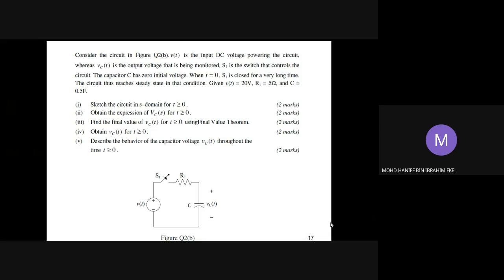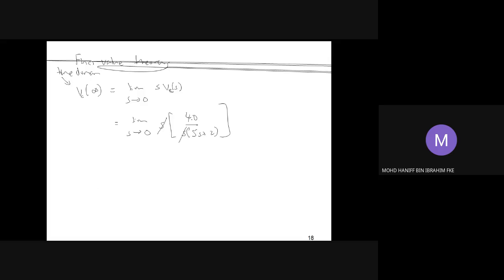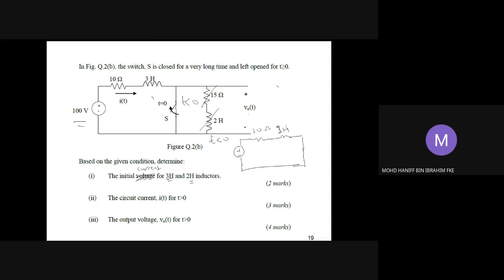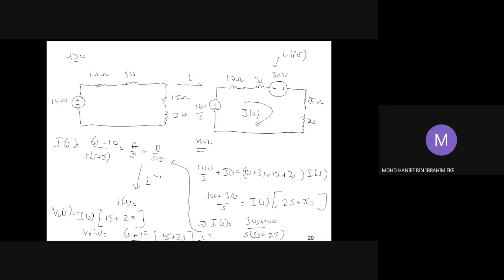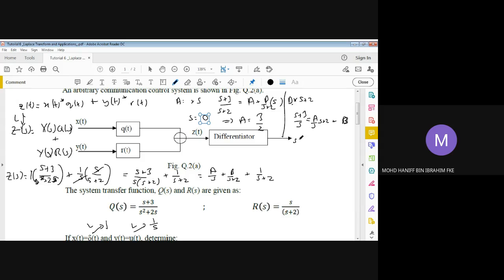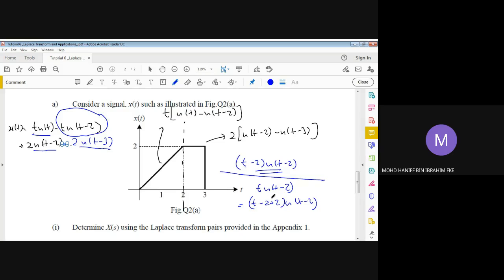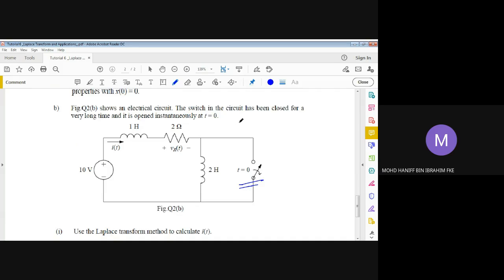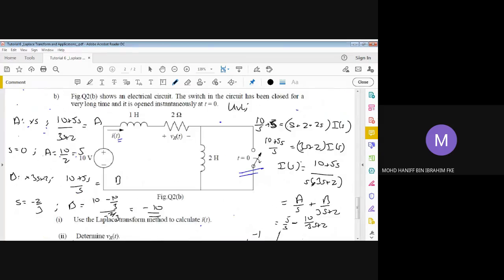Lecture Week 10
Content of this lecture:
i) Laplace Transform Application (continue)
ii) Tutorial 6